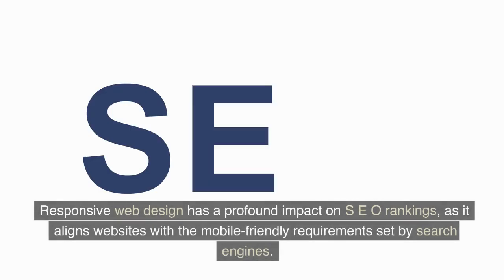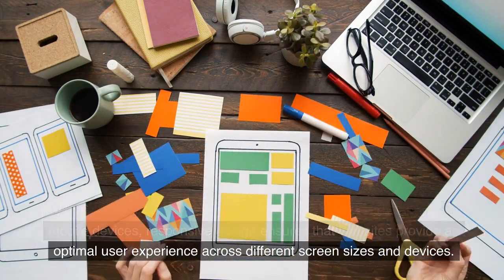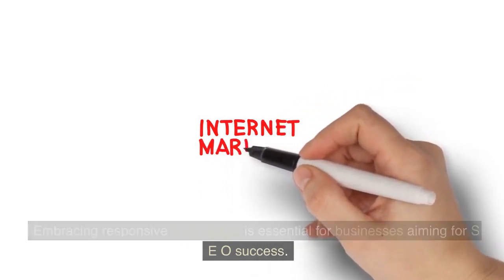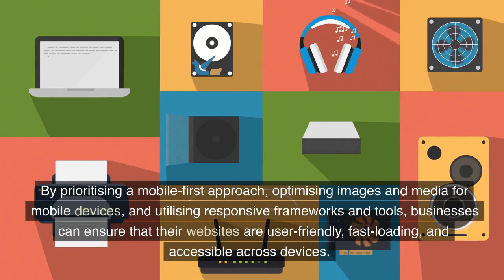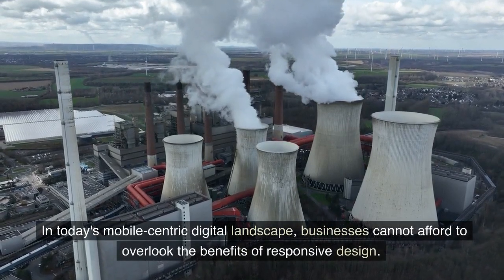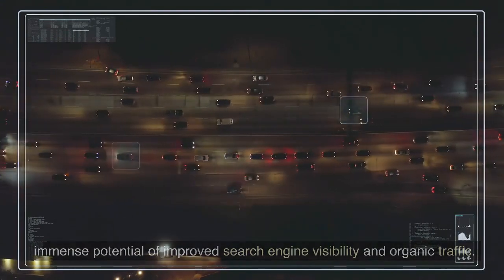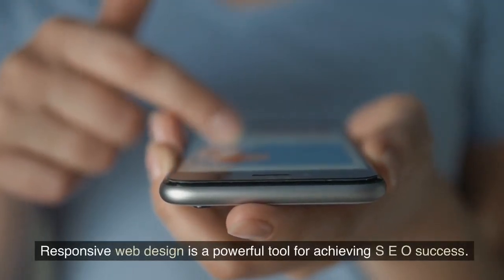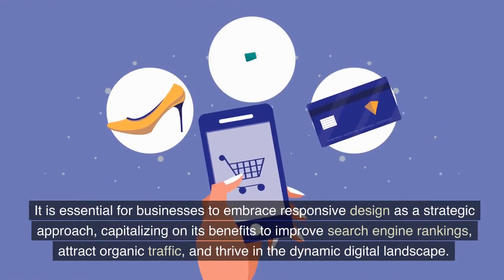Unlocking the Connection: The Impact of Responsive Web Design on SEO Rankings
The Impact of Responsive Web Design on SEO Rankings